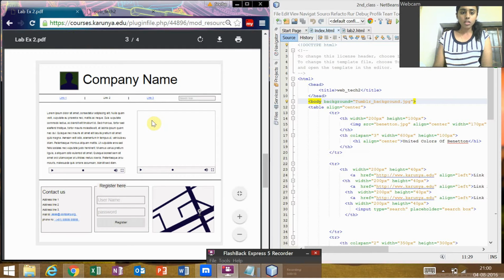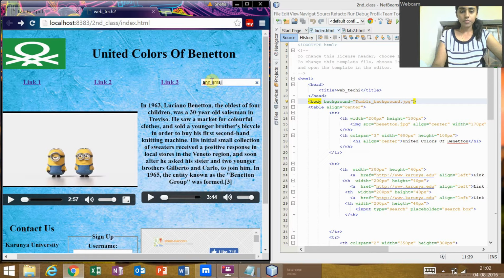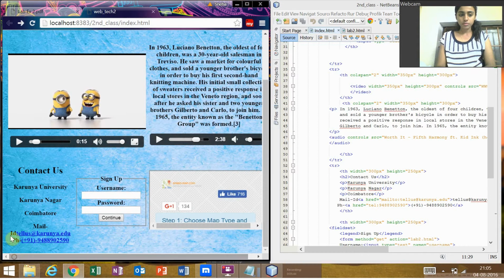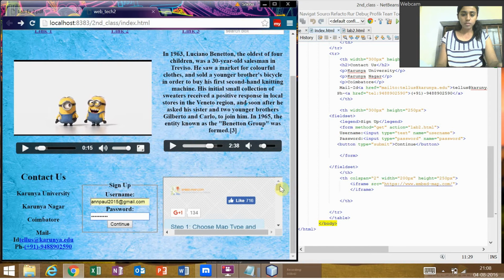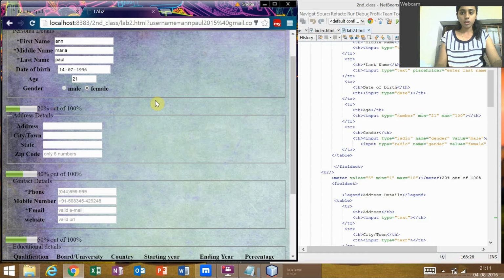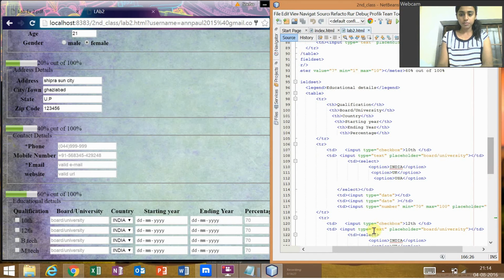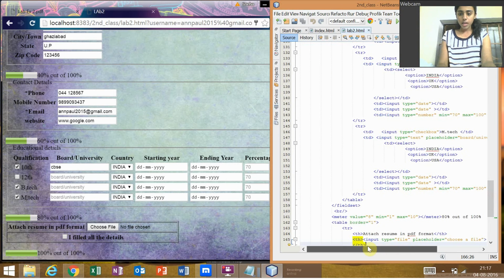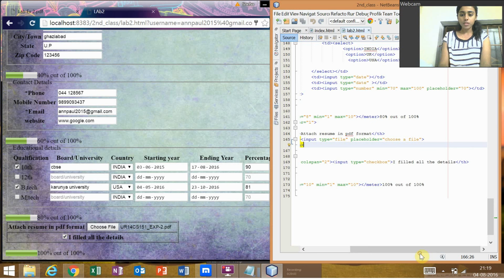WEB TECH EXP_2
UR14CS151
ANN MARIA